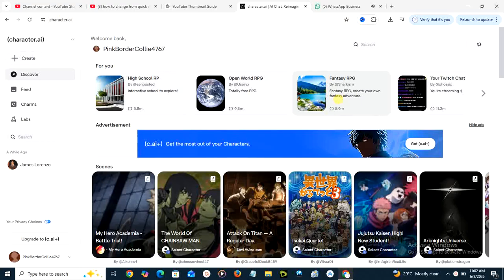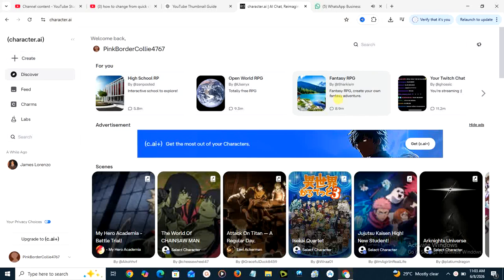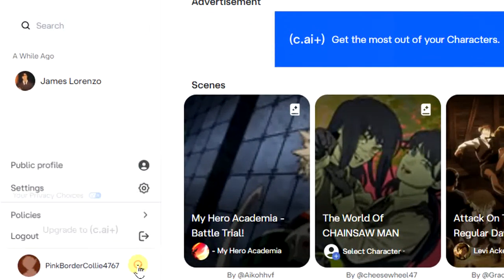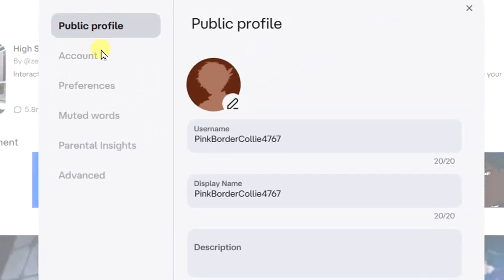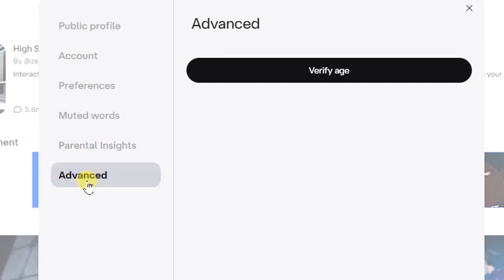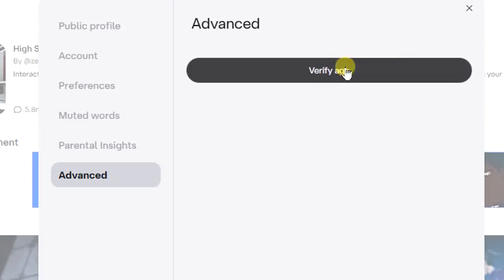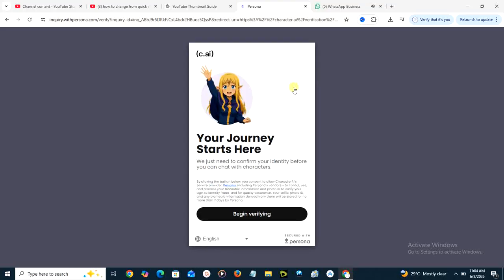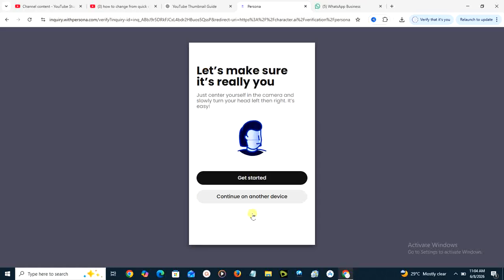How to Fix Unable to Verify Age on Character AI (Working 100%)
Having trouble with the "Unable to Verify Age" error on Character AI? In this video, I'll show you the latest methods to fix the Character AI age verification problem quickly and easily. Follow the step-by-step tutorial to regain access and continue using Character AI without issues.